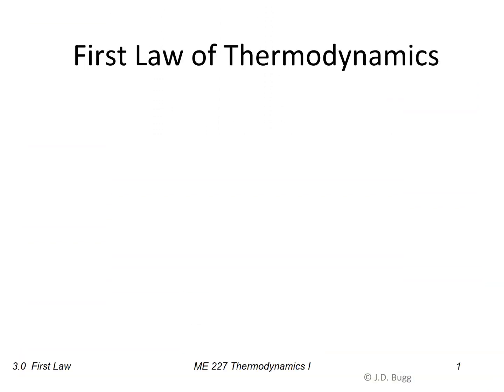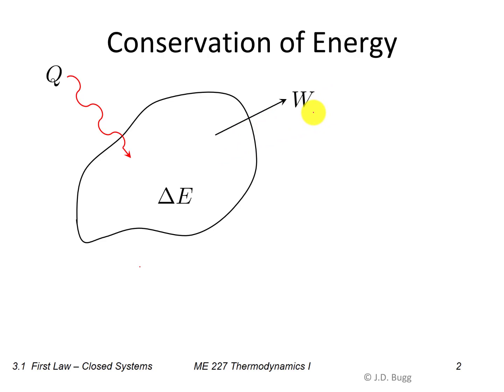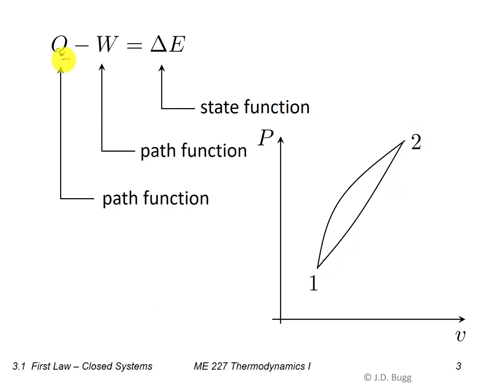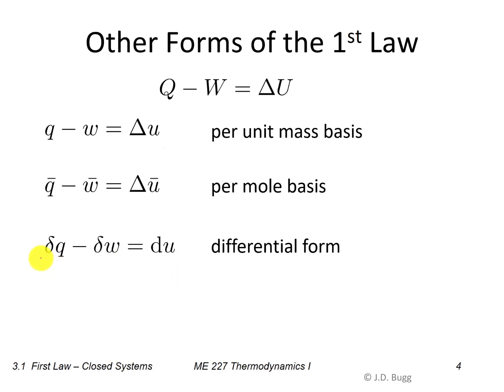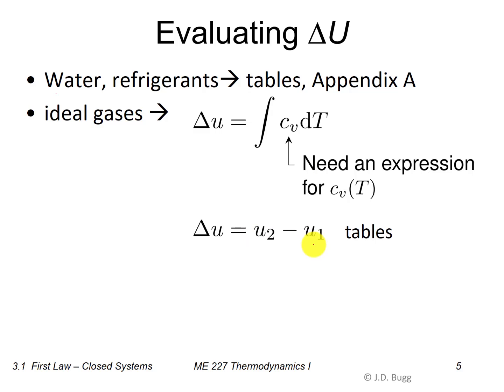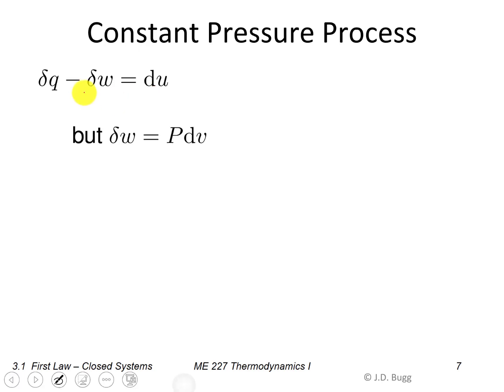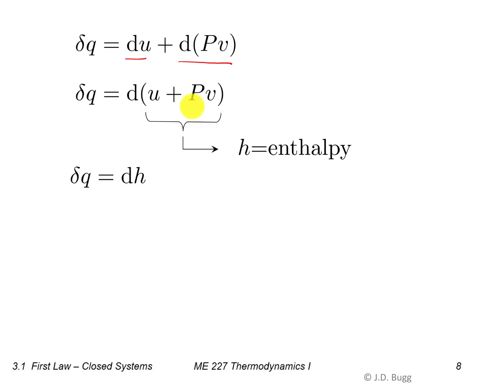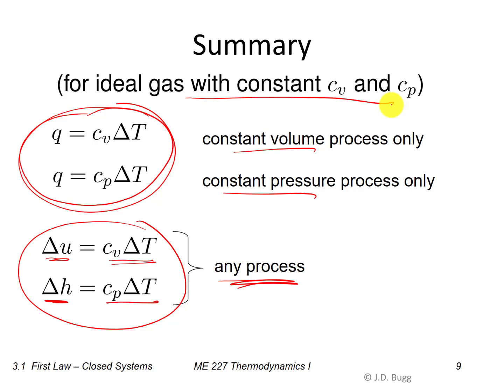09 ME 227 Thermodynamics I - First Law for Closed Systems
This is the ninth video in a series of lectures delivered for ME 227 Thermodynamics I at the University of Saskatchewan.  It introduces the first law of thermodynamics (conservation of energy) to closed thermodynamic systems.